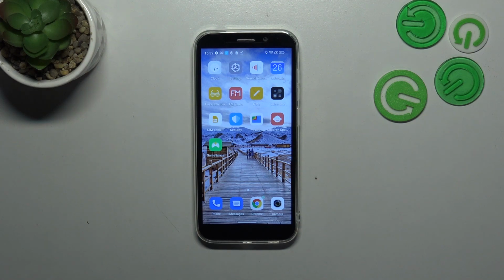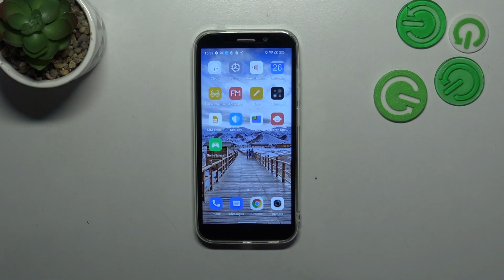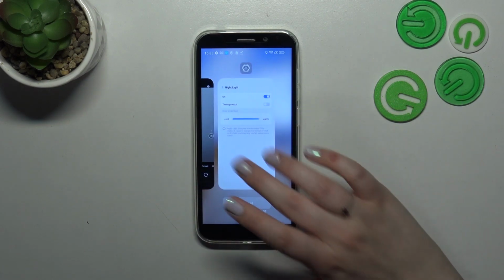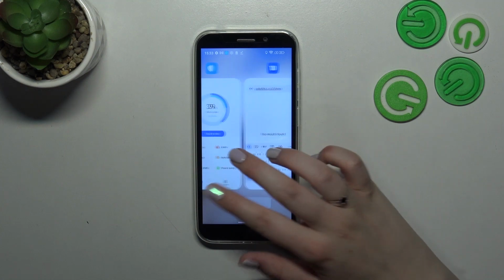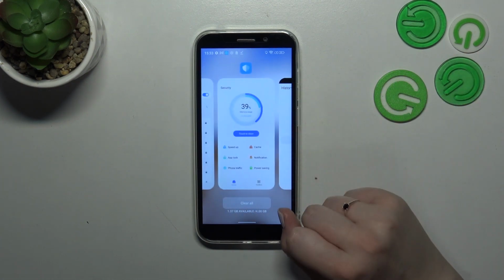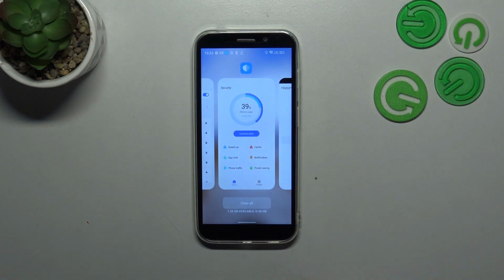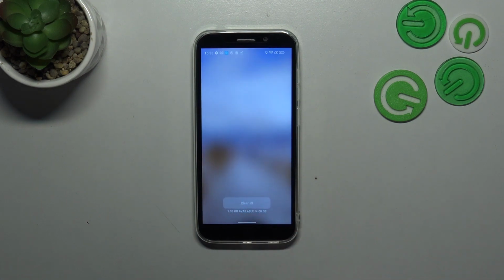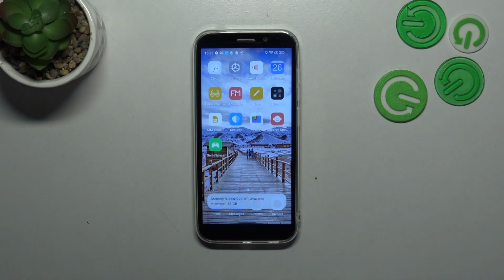How to Close All Running Apps in Background on Doogee X97 Pro - Speed Up Device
Did you know that you can easily speed up your Doogee X97 Pro smartphone by closing all of the applications running in background? Check out how to open the menu where you can see all of the applications that you recently opened and didn’t close. This short instruction video will help you switch off these applications so make sure that you will know how to close the background apps within a few simple steps.

How to turn off running apps in DOOGEE X97 Pro? How to switch off apps in DOOGEE X97 Pro? How to deactivate apps in DOOGEE X97 Pro? How to turn off applications in DOOGEE X97 Pro? How to switch off applications in DOOGEE X97 Pro?